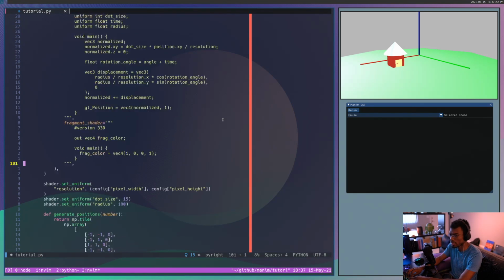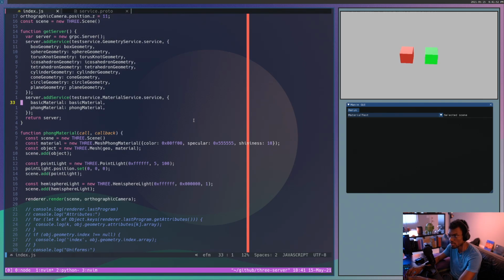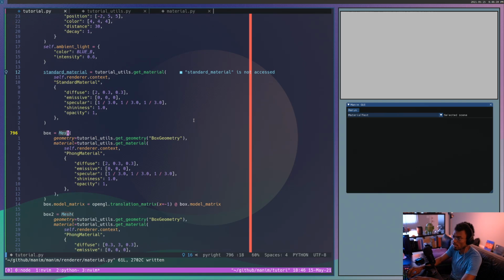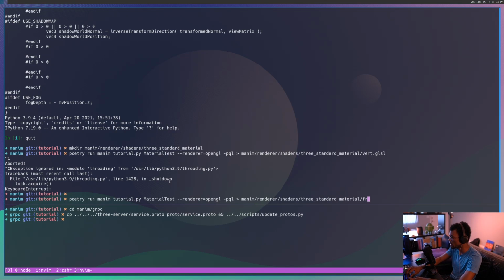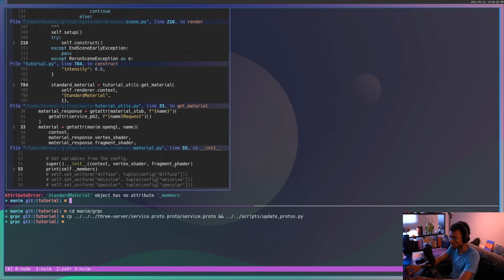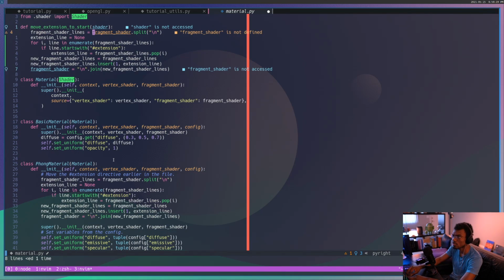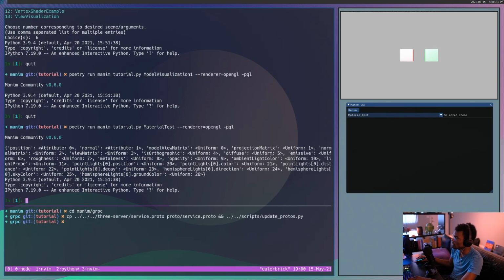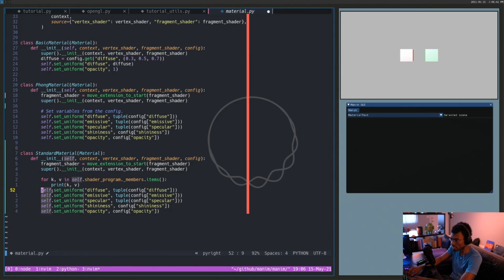Stealing more materials and lights from three.js (Part 1)